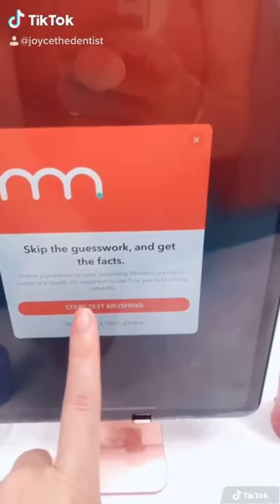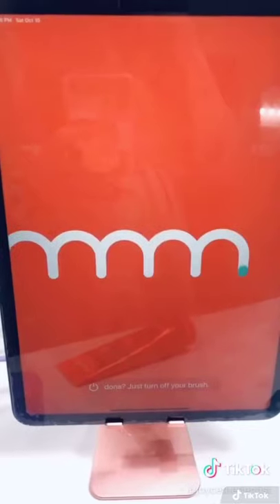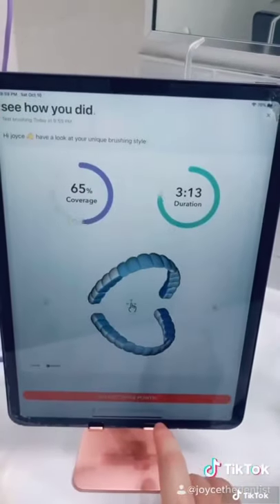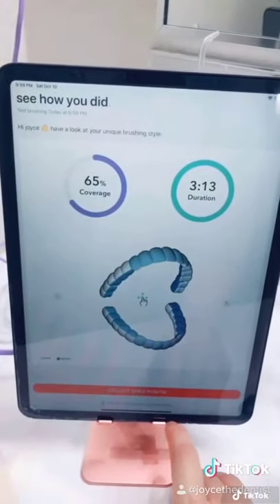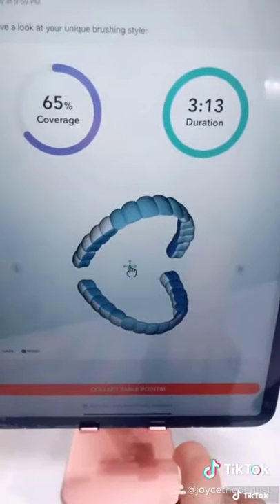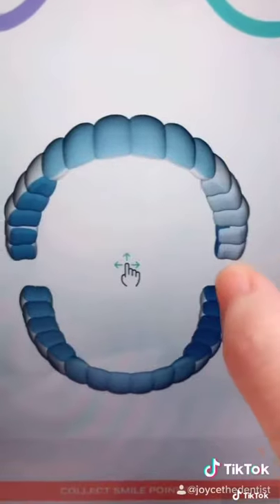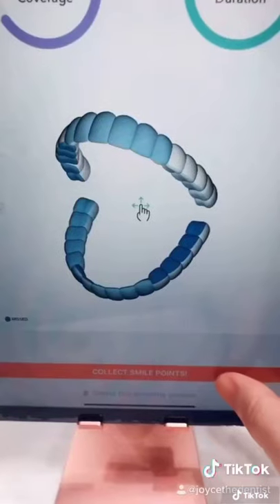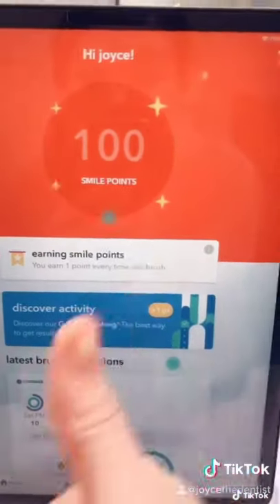Dentist Testing Colgate's new HUM Toothbrush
Full disclosure, this toothbrush was gifted to me.  This was my very first time setting it up.  I was pretty impressed by the technology and how accurate it was.  Very helpful if you tend to zone out while brushing your teeth or to monitor your kids.

Dr. Joyce Kahng

⏥  P R I V A T E    P R A C T I C E  ⏥

⏥  A D D I T I O N A L    P R O M O S  +  D I S C O U N T S ⏥

⏥  F O R     D E N T I S T S ⏥
⌑ My eBook "Instagram Marketing for the Modern Dentist" ⇢

⏥  V L O G   E Q U I P M E N T ⏥
📸Camera (Canon g7x Mark ii) ⇢